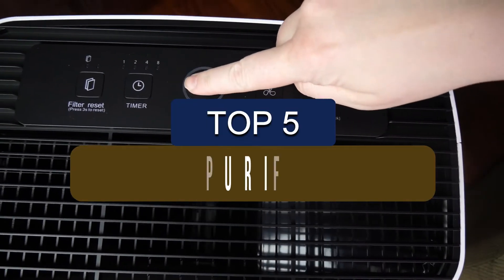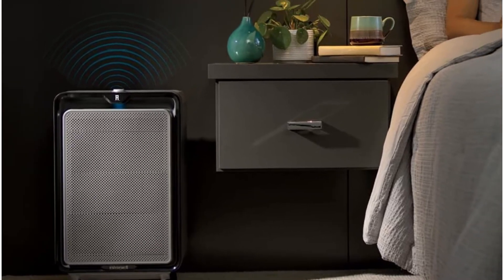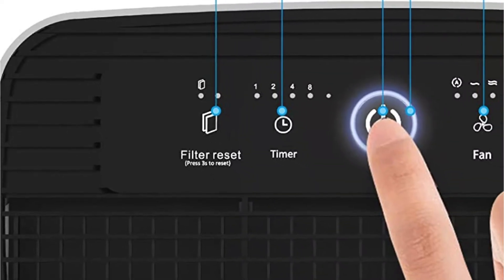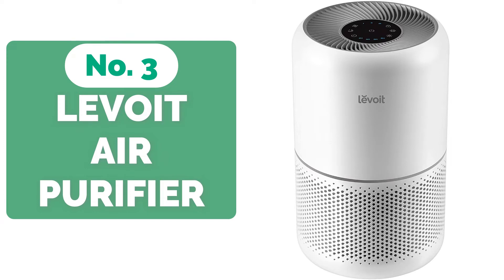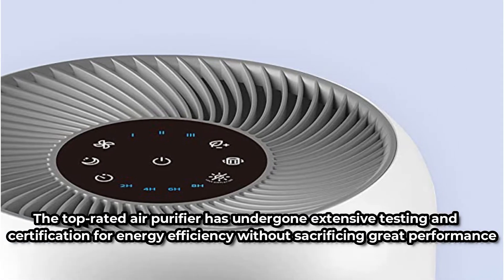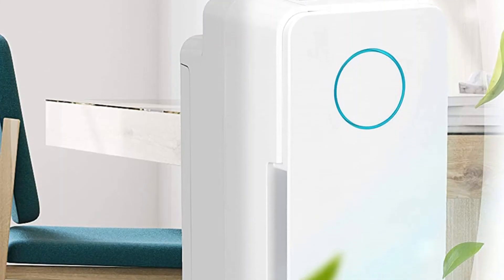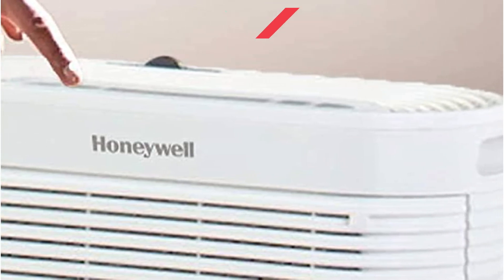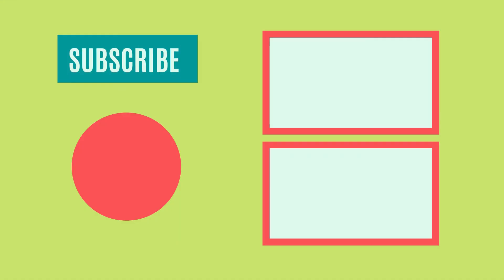Top 5 Air Purifiers for Clean and Fresh Indoor Air 2023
1️⃣  OUNEDA HY1800 Air Purifier.

2️⃣  Winix 5500-2 Air Cleaner Air Purifier.

3️⃣  NAMSTE Diffuser Perfumes Flavoring Air Purifiers.

4️⃣  Purifiers for Home Large Room Up to 1076 Sq Ft.

5️⃣  Airdog X3 Plasma Ionic Purificateur professional Air Purifiers.

00:00​ Intro: This is a review of best Air Purifiers :
00:22 5⃣  Bissell Smart Purifier For Large Rooms
01:21 4⃣  Colzer Air Purifier with True HEPA Air Filter
02:05 3⃣  LEVOIT Air Purifier for Home Allergies
03:11 2⃣  Germ Guardian Air Purifier
03:53 1⃣  Honeywell HPA300 True HEPA Air Purifier